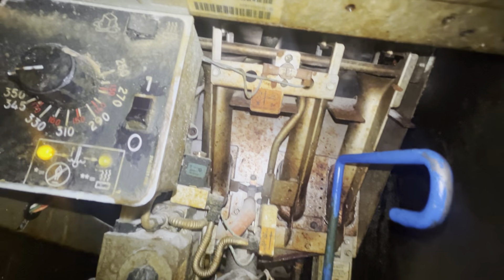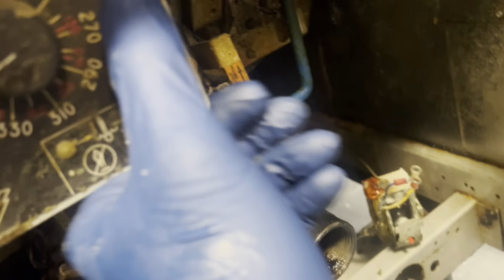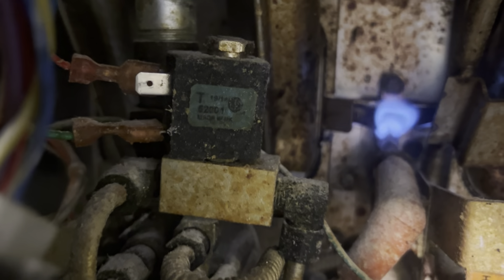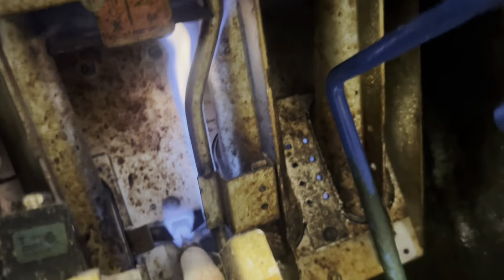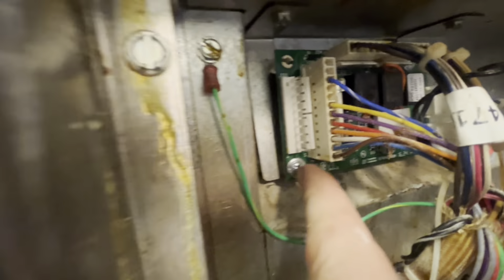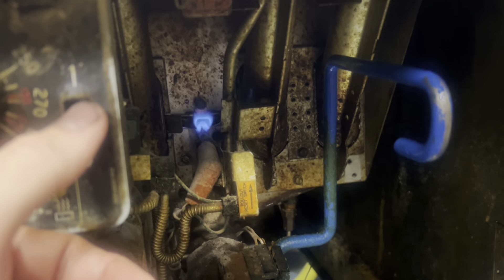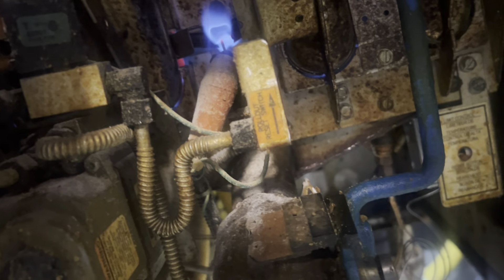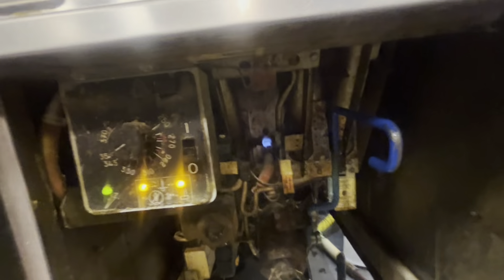Pitco fryer - won’t light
Sg14 no ignition